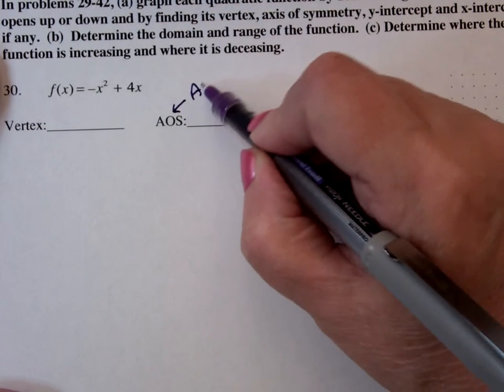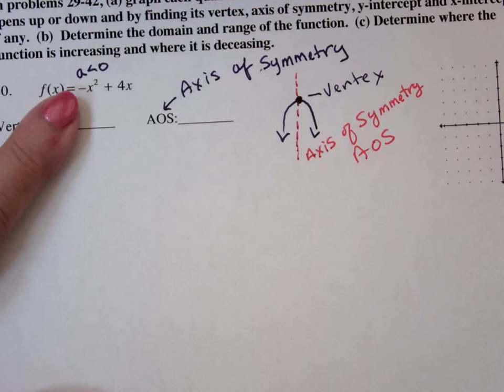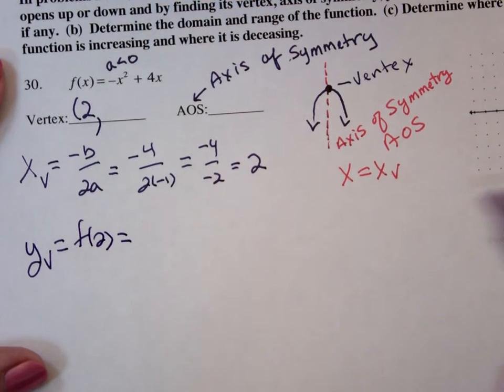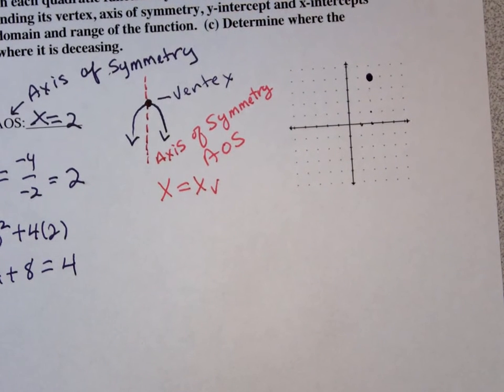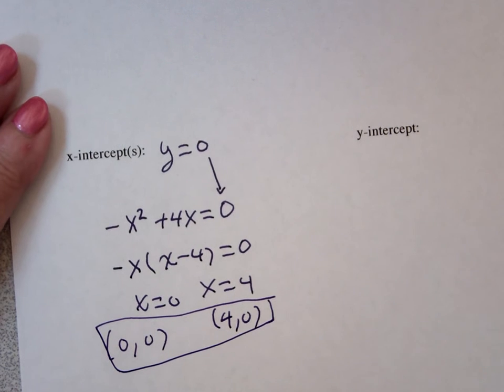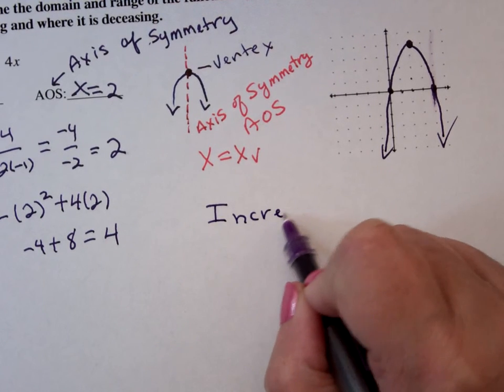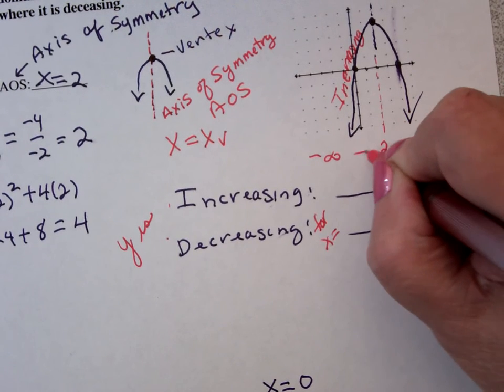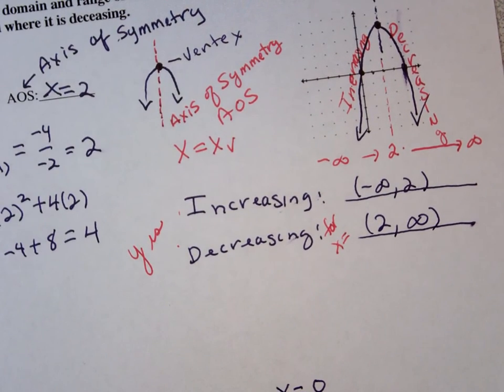150 2 4 page 25